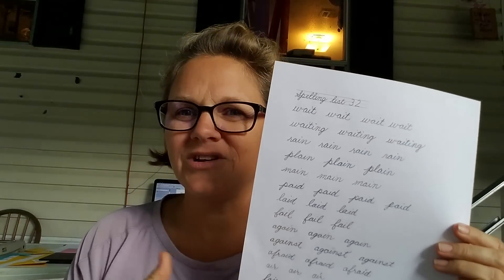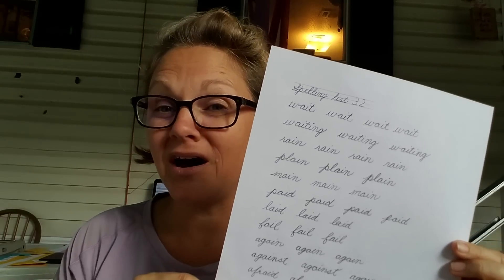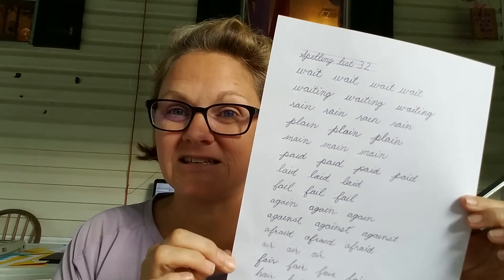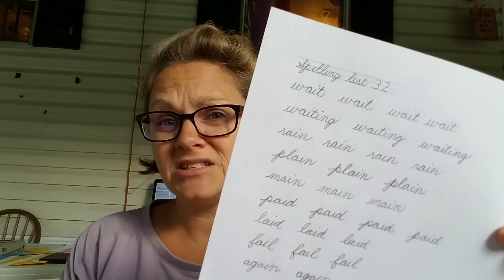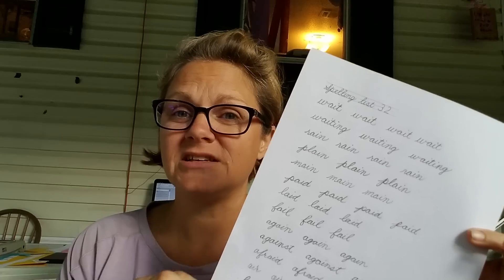Homeschool vlog week #32 || an end of year school haul and new planner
I am already setting up for our next homeschool year.  I have a haul for my new homeschool planner, abeka, classical conversations, and preparing for handwriting. How I am still using spelling plus for our spelling.

the abeka font for making my own worksheets came

Questions of the day:
1. Do you homeschool year round?
2. Do you wait to start curriculum on your start date?
3. What is your favorite homeschool planner?

Practical, Wellness, Economical, and Creative Solutions for Everyday Life

We are now in the tiny house of life with under 800 square feet for 8 of us.  Yep a large family in a tiny house.  Yes a lot of kids well 6 of them as we homeschool too.  I try to use public domain books that are really vintage textbooks.  It gives us the feel of Charlotte Mason and Robinson Curriculum into our own feel.  I try all kinds of curriculum to find the right fit for my kids. We do our homeschooling in an exterior School Shed or school house, or really an old construction trailer that we use as a school room.

I am a little flair of fun and crazy with 6 kids.  We homeschool and try to keep ourselves in budget for life.   I am a planner addict too!  I work hard to stay fit, sometimes I am winning and sometimes I am failing.    I am constantly asked how I do it, so here it is.  Here is a window into our life, I hope that it either makes you smile or helps you out.